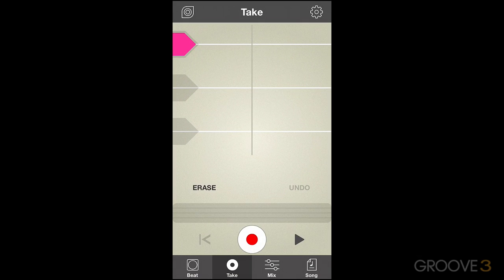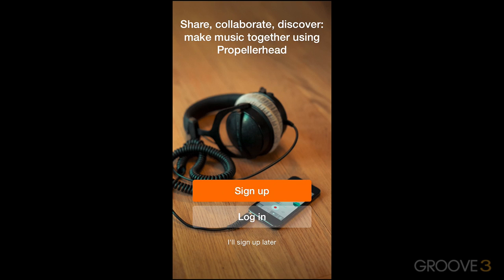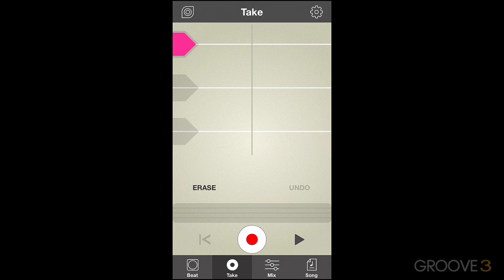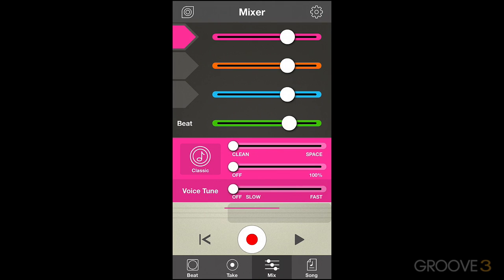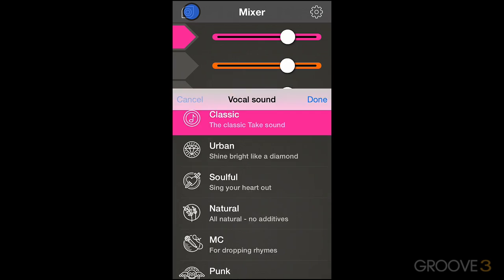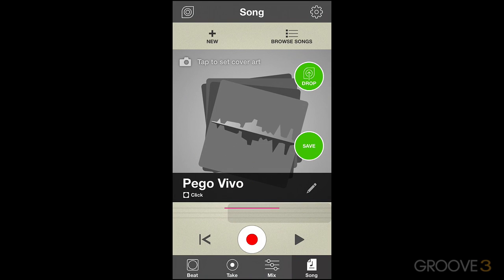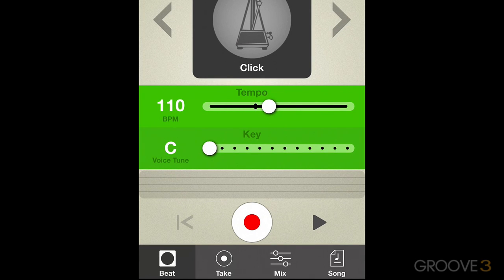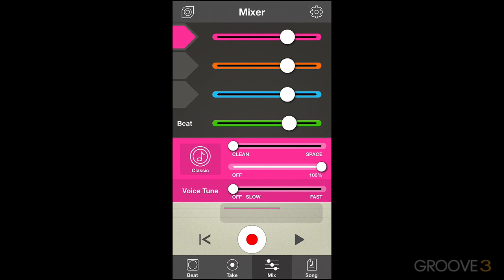Using Propellerhead Take 2 - Getting Started